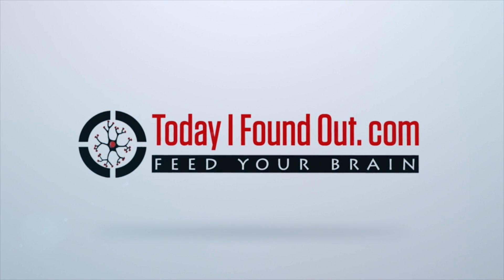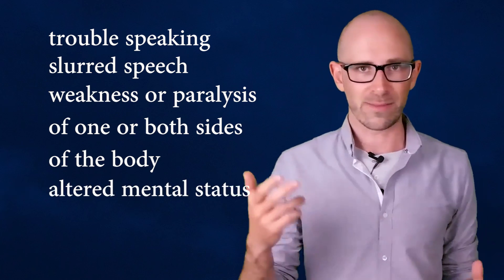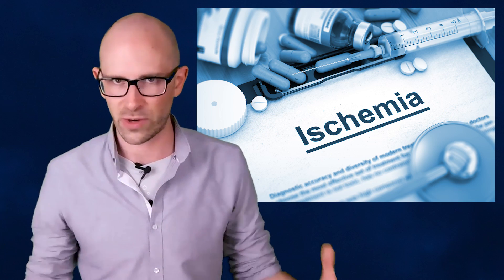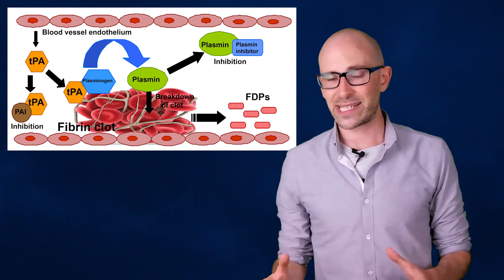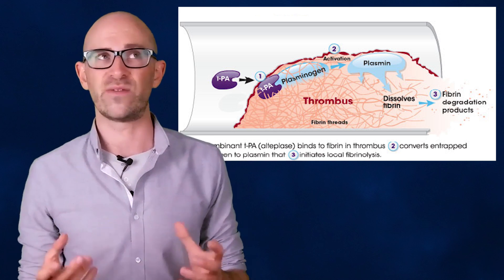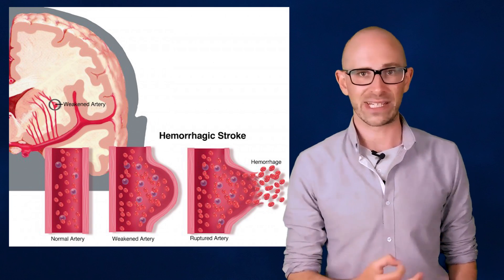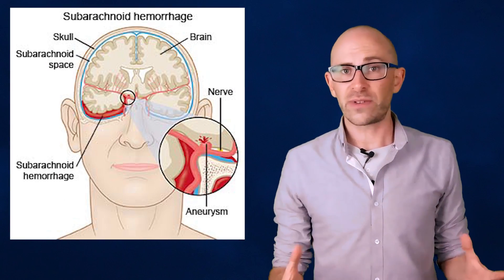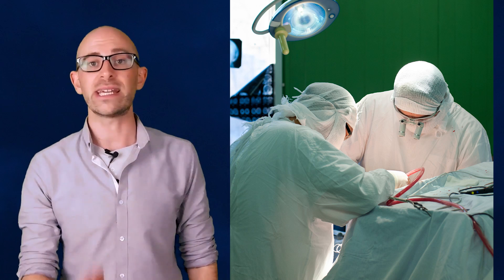What Causes Strokes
In this video:

A stroke, known in the medical field as a cerebral vascular accident (CVA) or brain attack, is more or less a “heart attack” for the brain.  Like any organ in the body, the brain needs blood to supply it with oxygen and nutrients. Should this blood flow become blocked by a clot or emboli, or the rupture of a blood vessel, the cells that occupy that area of the brain begin to die. Although every person has a different presentation, some of the most common symptoms of a stroke include trouble speaking, slurred speech, weakness or paralysis of one or both sides of the body, altered mental status, vision problems, or headache.